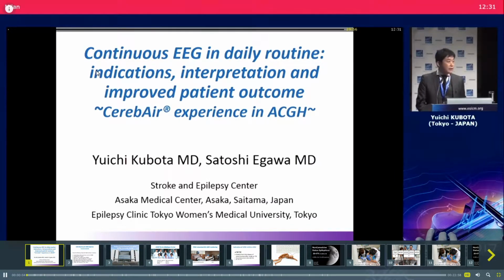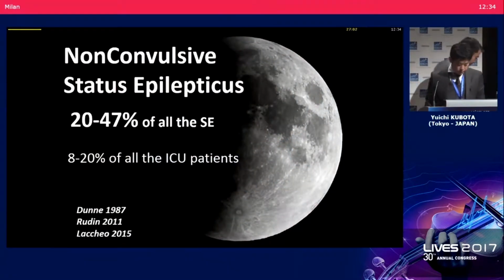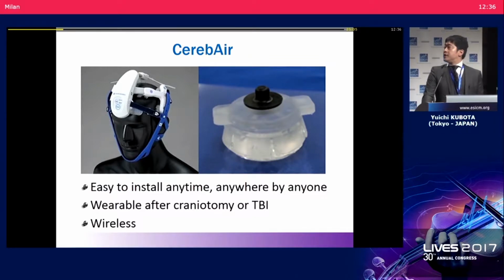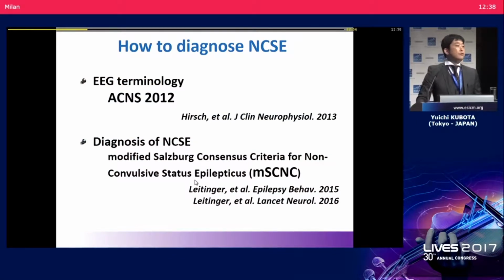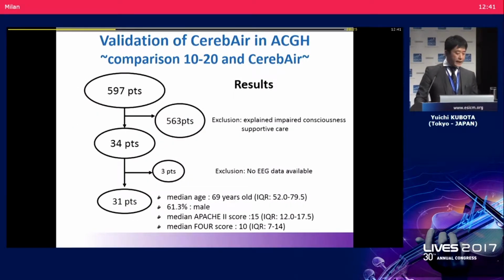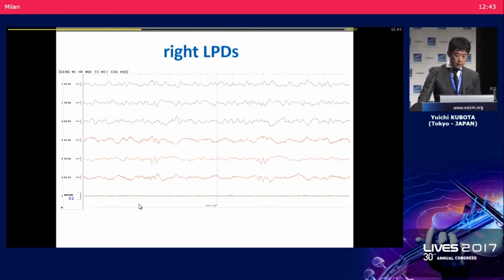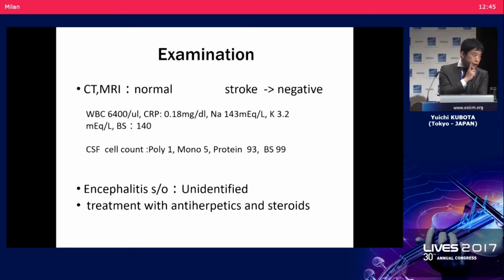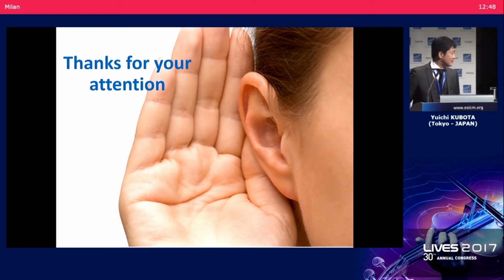Continuous EEG in daily routine with CerebAair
by Dr. Yuichi Kubota, Stroke and Epilepsy Center of Asaka General Medical Hospital